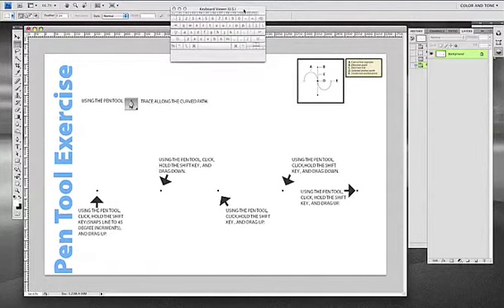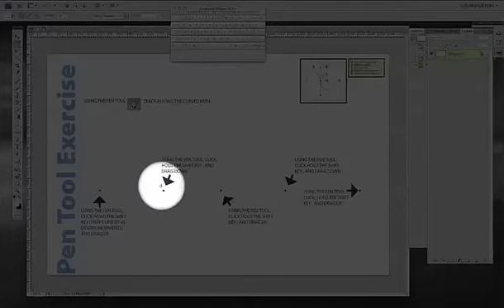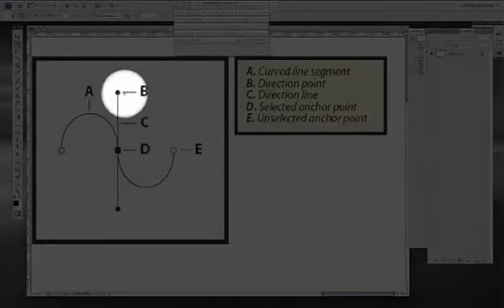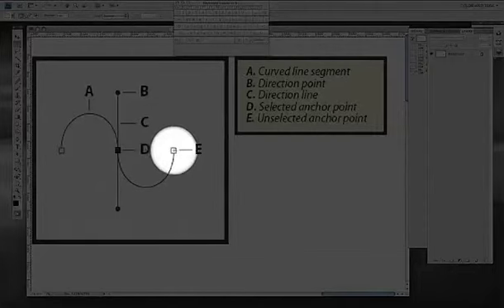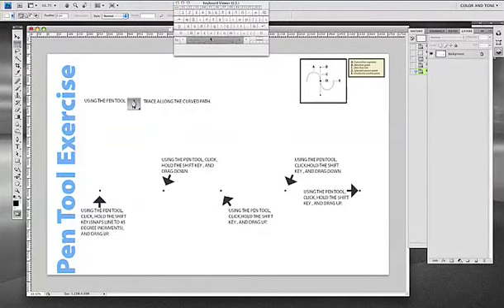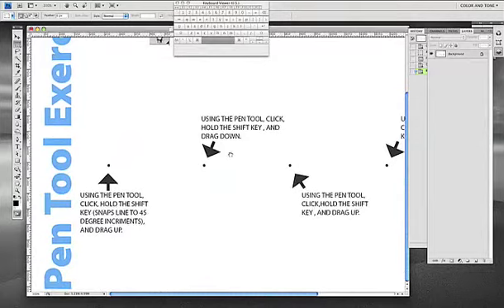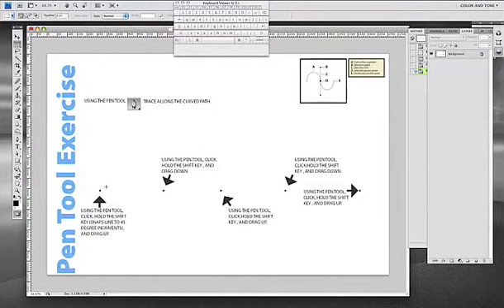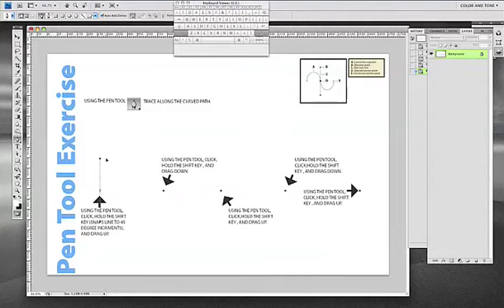Pen Tool Basics - Photoshop Part 1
Learn to use the basic functionality of the pen tool